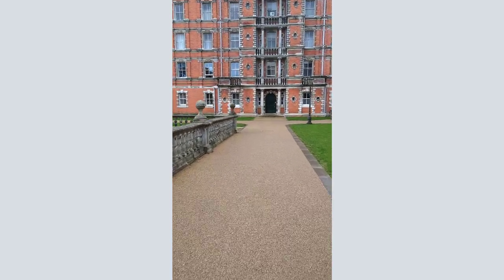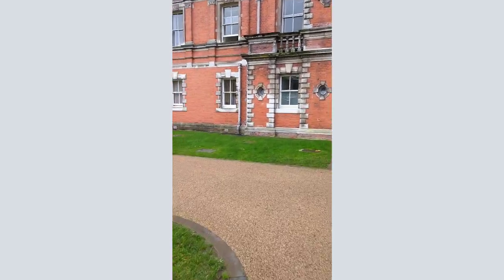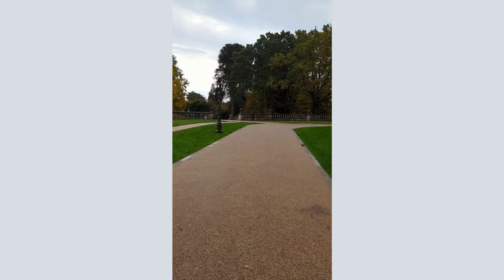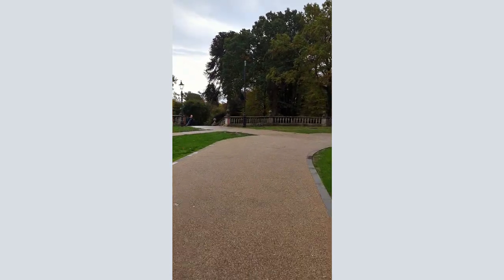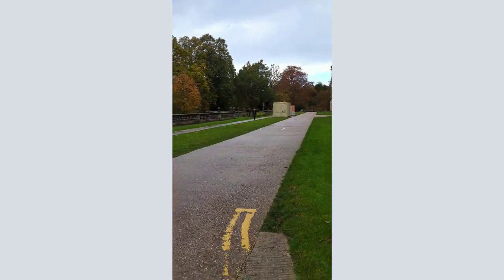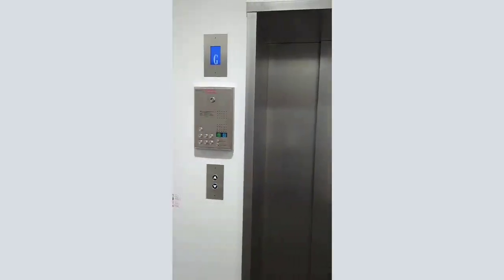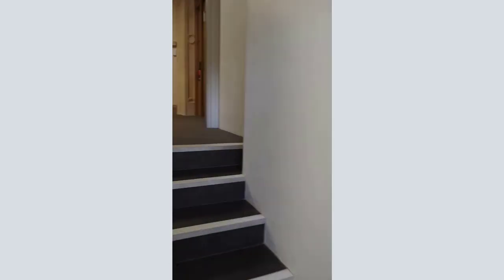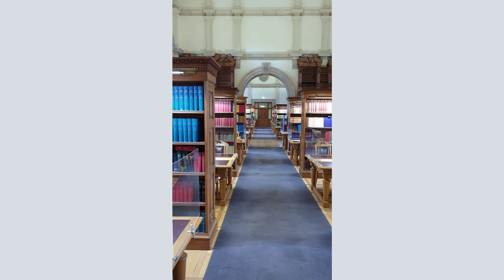How to find Founder's Reading Room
Description:
This video shows Royal Holloway library users how to get from the main library in the Emily Wilding Davison Building to Founder's Reading Room in the Founder's Building, which is available for silent, independent study.

Transcript:
One of the hidden gems of Royal Holloway Library is the Founder's Reading Room, but not many people seem to know how to access it. So in this short video I'm going to show you how to get from the library all the way across to the Founder's Reading Room. We're starting by the help desk. We are going to go outside, so. Dress accordingly. But let's get started. Let's show you how to get to Founder's reading room.

Once outside the library, you can just take the steps down into the Founder's Square or use the ramp access as well if you prefer a step free route.

Once you've confidently navigated the steps, you're going to head to the left, so you're going to the left of the Founder's Building towards the woodland.

Once you've gone to the left of Founders, the good news is that we're nearly there to stay on mission. Try not to get distracted. So it's gonna be worth it when we finally get to Founder's Reading Room.

There is a lift that you can take to the next floor, but today we're just going to take the stairs. And you've reached your destination. Welcome to Founder's Reading Room.

Founder's Reading Room is open 24/7 for silent, independent study. It is unstaffed, but it's regularly monitored, so if you ever do require assistance, you can always contact security. But otherwise. Enjoy your studying.